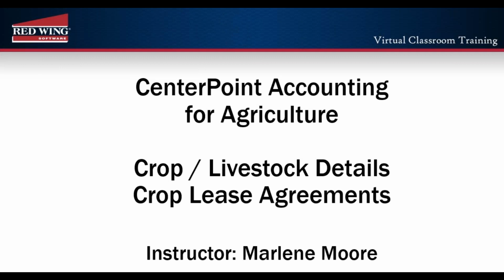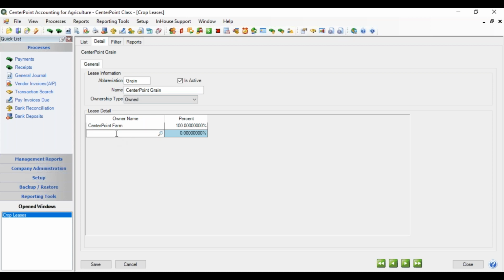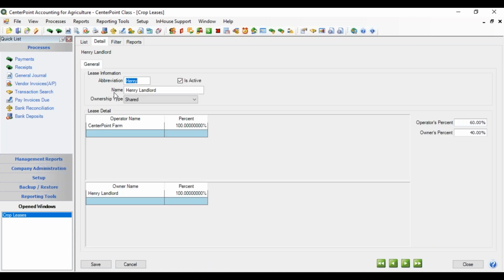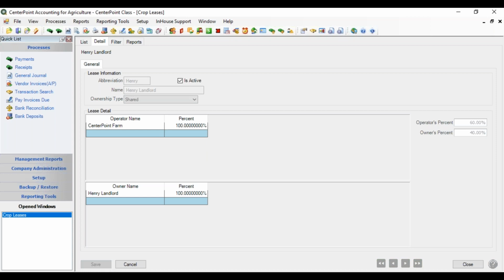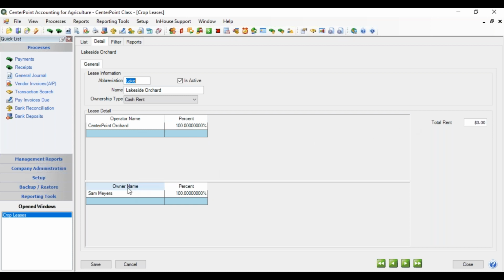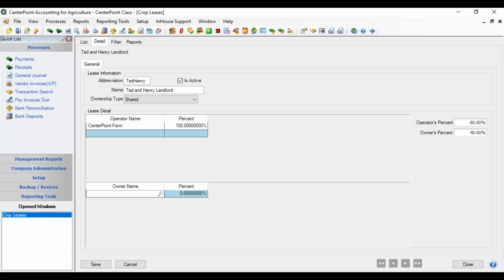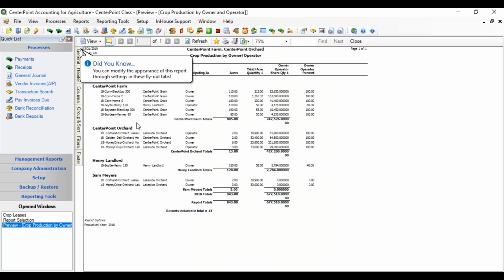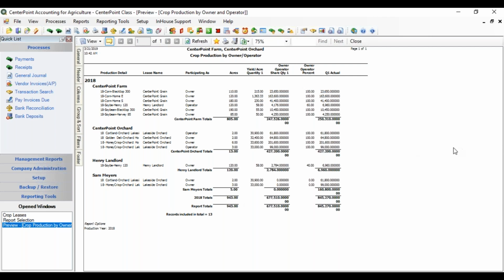How To Set Up Crop Lease Agreements in CenterPoint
Learn about crop lease agreements and how they establish the relationship between one or more crop owners/operators. A lease agreement is assigned to each of your crop production details. Crop production details are your tools for better crop production management. A crop production detail includes assigning a lease agreement that identifies the owners and operators controlling that production.